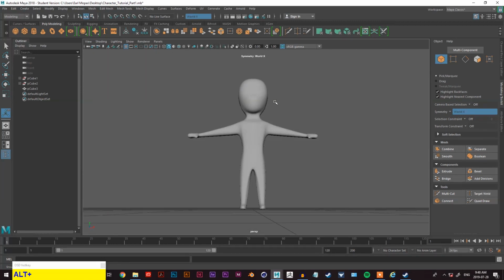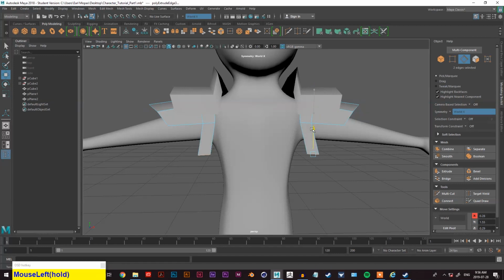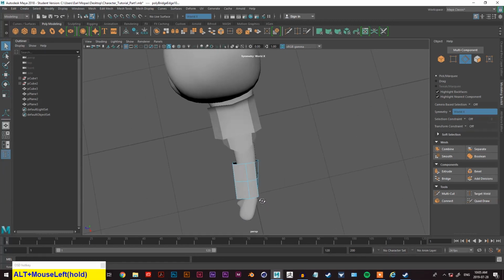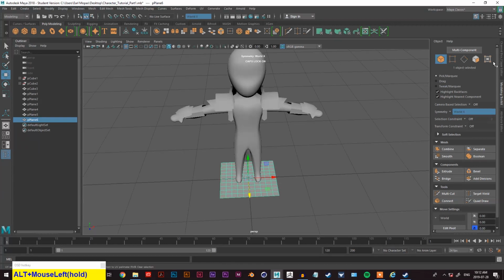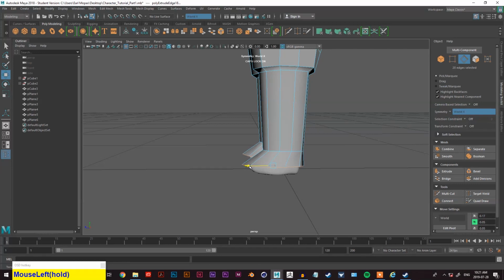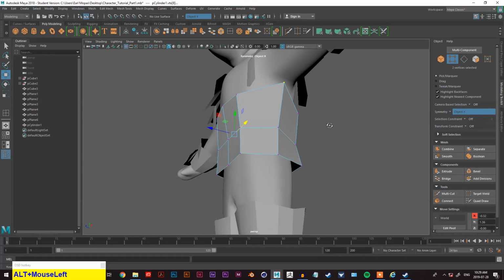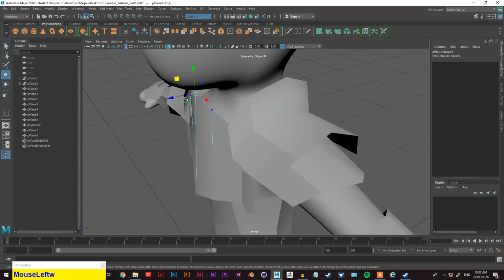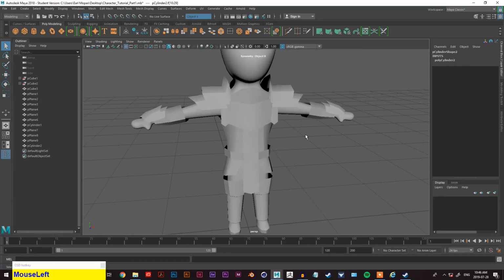How to Create a Low Poly Character in Maya (Part 2) | Step-by-Step Maya 2018-2019 Tutorials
What is up YouTube! I got another step-by-step low poly character modeling tutorial video for you. We're using Autodesk Maya but you can use Blender 2.8 or 2.79, Cinema 4D, or Zbrush to achieve the same results! This week we're making some armor pieces for the model.